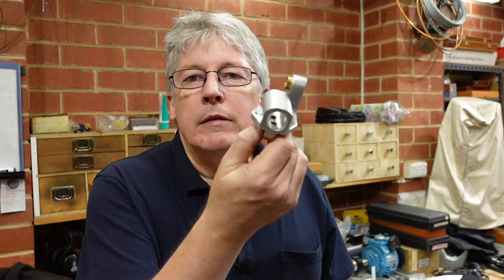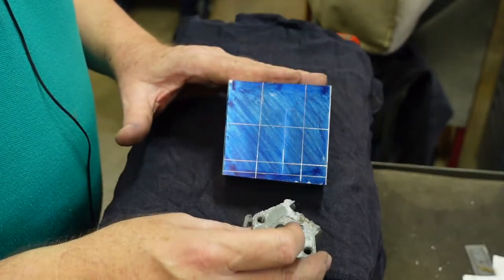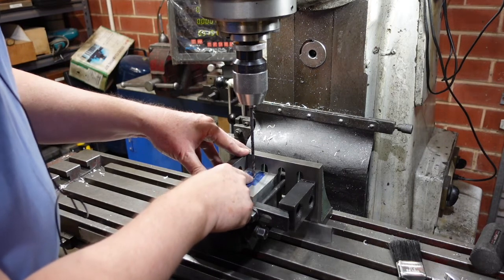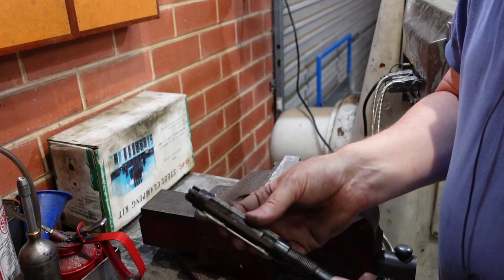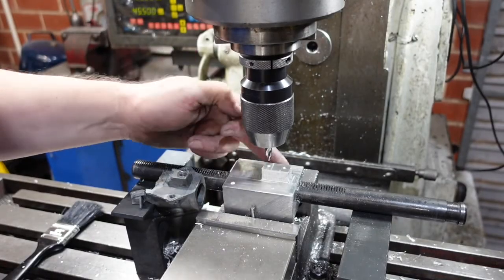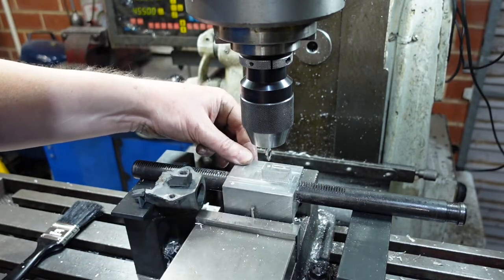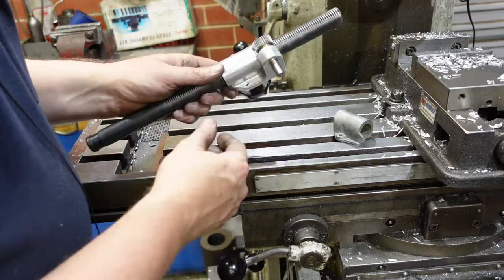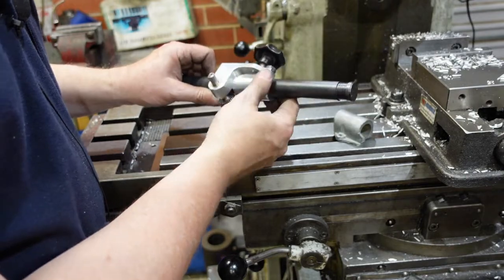Recreating a bandsaw bracket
Every so often, someone approaches me with a tricky little job that can only be resolved by making big bits of metal into lots of small bits. This is a bracket from a bandsaw that had disintegrated, preventing an expensive (but old) saw from being used. The bracket was too far gone to patch up, so a new one was required.
Thanks too to Neil @MachiningandMicrowaves  for reminding me about putting tips in screws